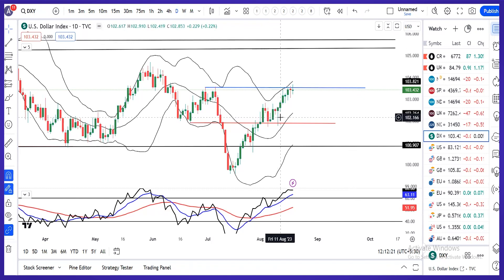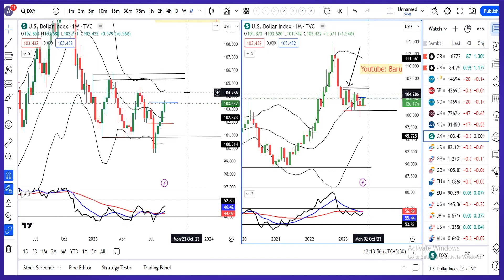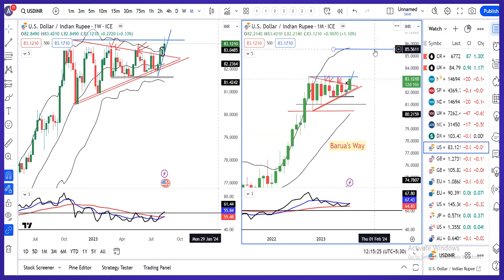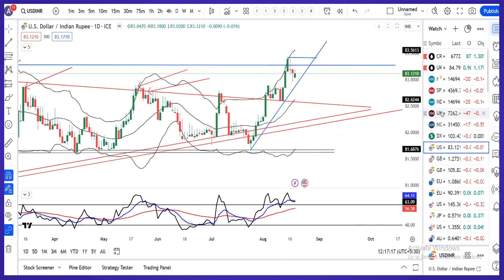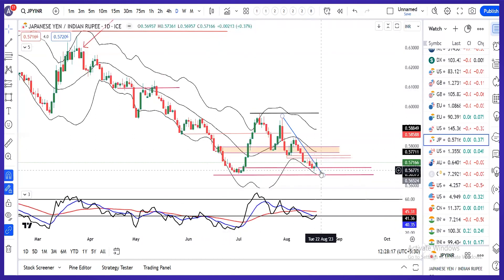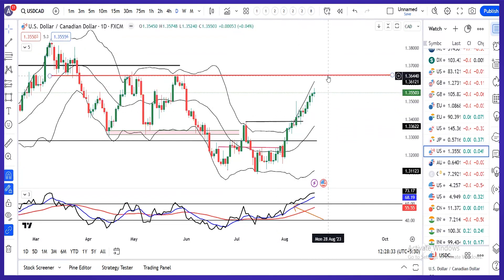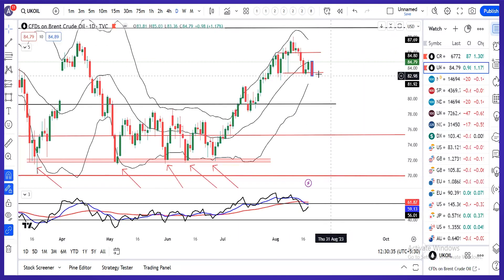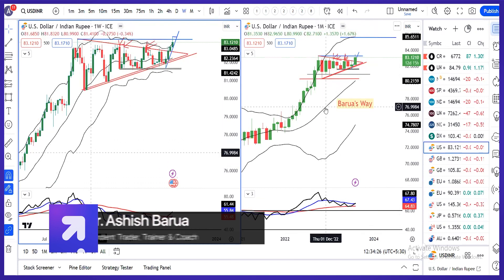Find Out Ruppee Outlook By Mr. Ashish Barua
Find Out Ruppee Outlook By Mr. Ashish Barua, An Independent Trader, Trainer & Coach